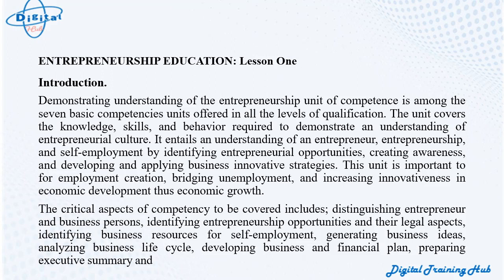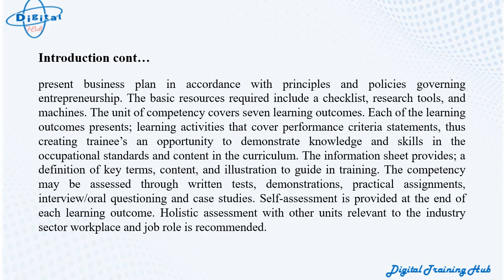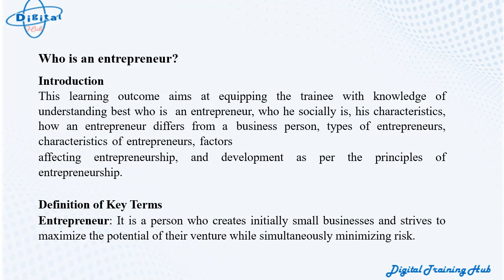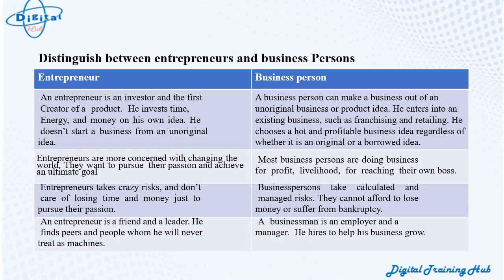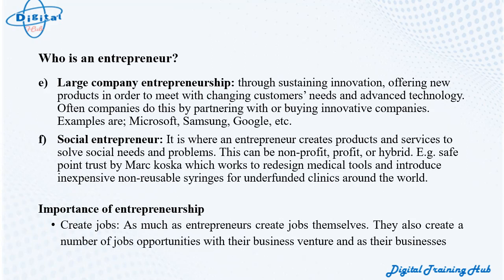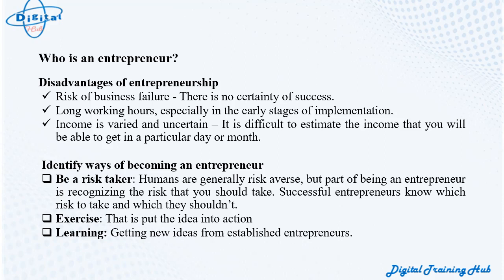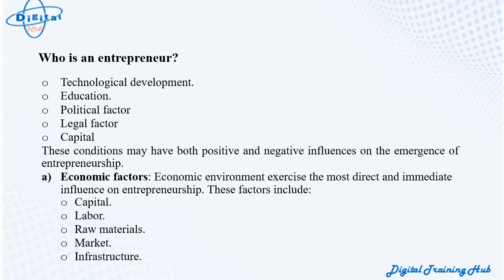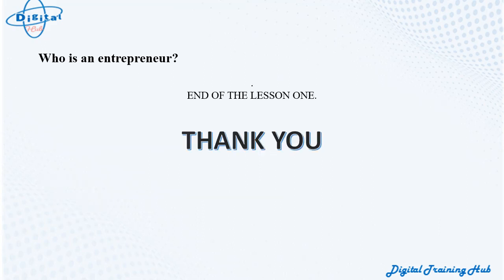1.0 Introduction to Entrepreneurship: lesson One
This lesson aims at equipping the trainee with knowledge of understanding best who is  an entrepreneur, who he socially is, his characteristics, how an entrepreneur differs from a business person, types of entrepreneurs, characteristics of entrepreneurs, factors
affecting entrepreneurship, and development as per the principles of entrepreneurship.